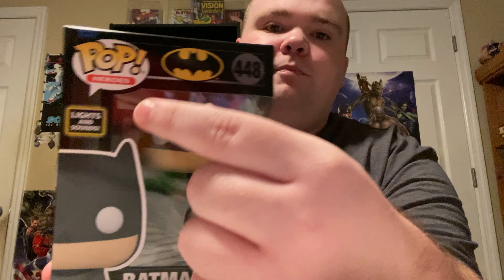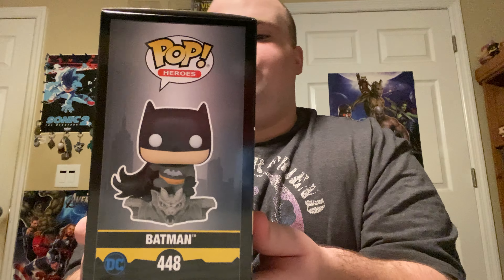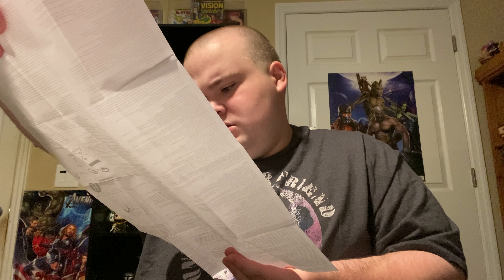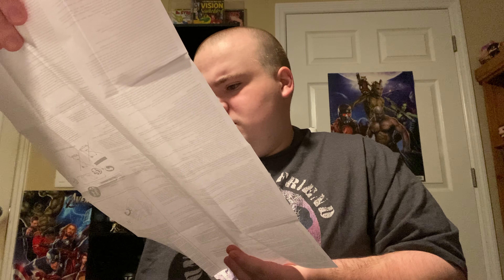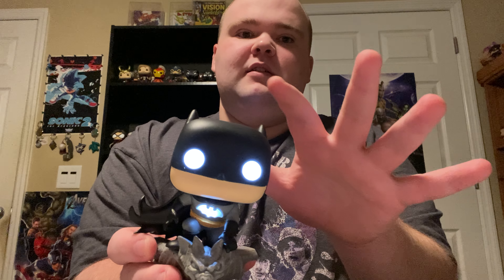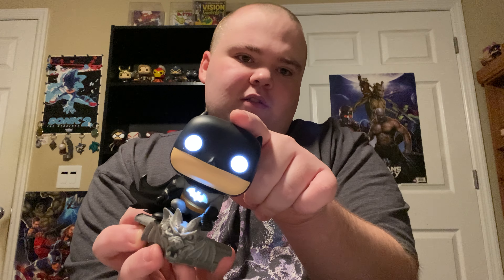Unboxing New Lights and Sounds Batman Funko Pop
I will be unboxing New Lights and Sounds Batman Funko Pop today from the Funko Shop. Enjoy!